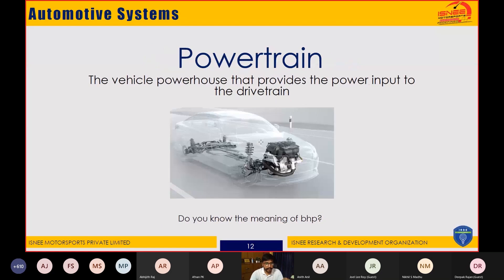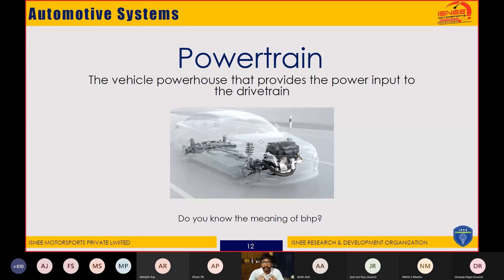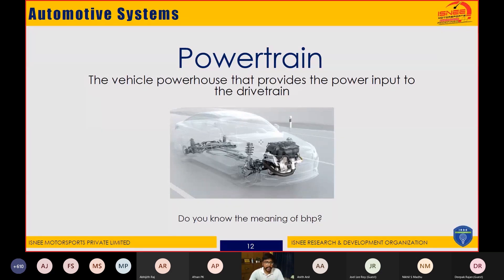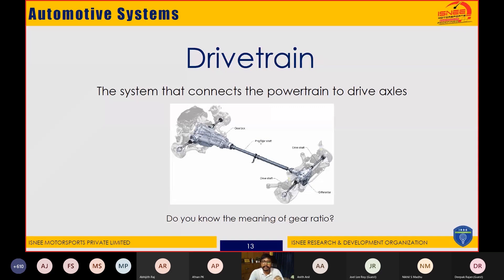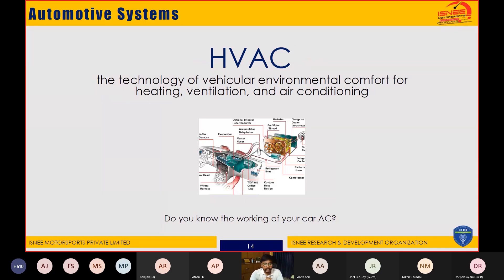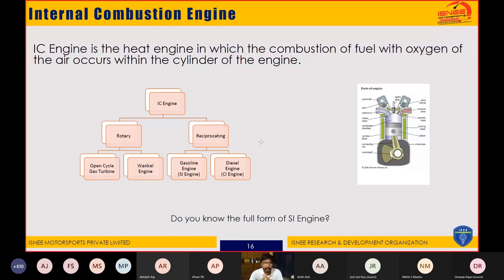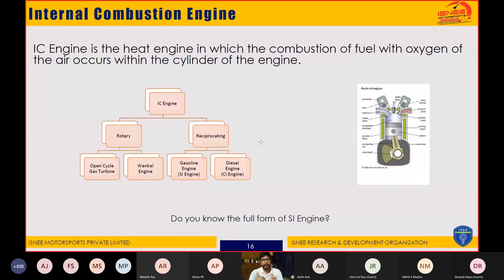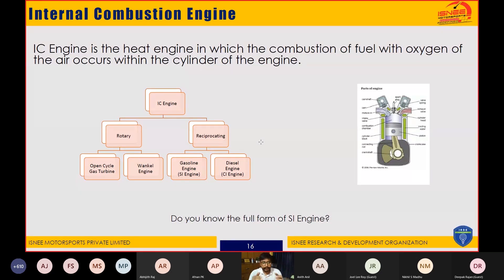Introduction to Automobiles - Part 4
Let us know through the comments if you like the video. Post your queries and we will try our best to resolve them.